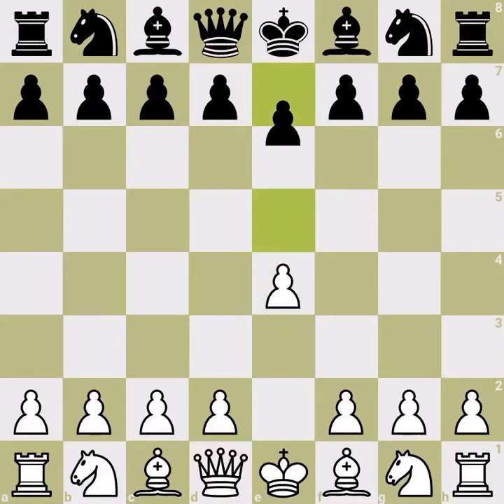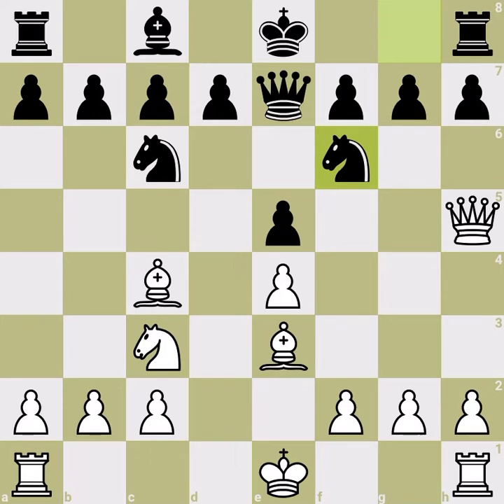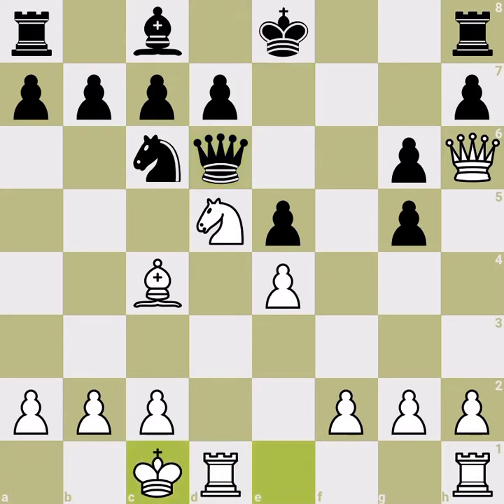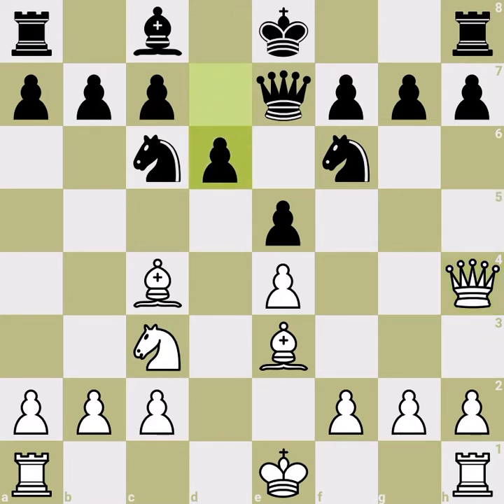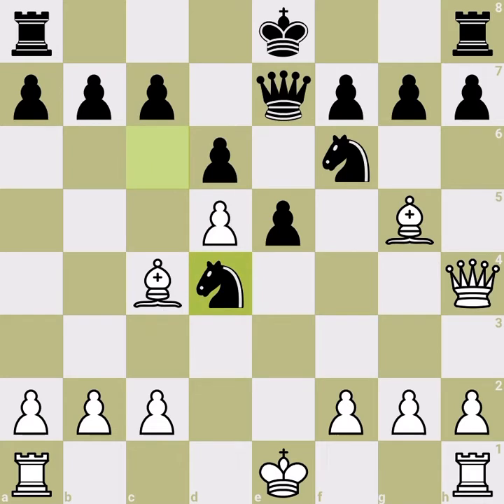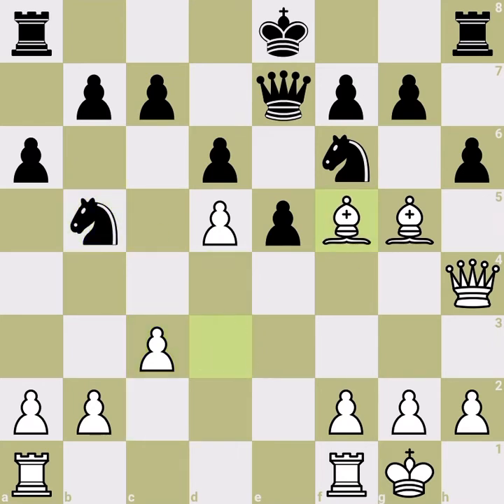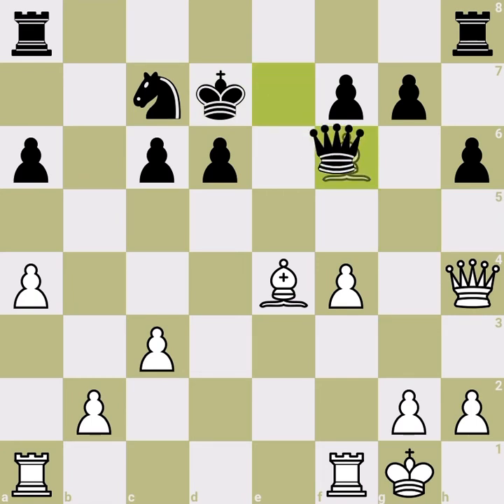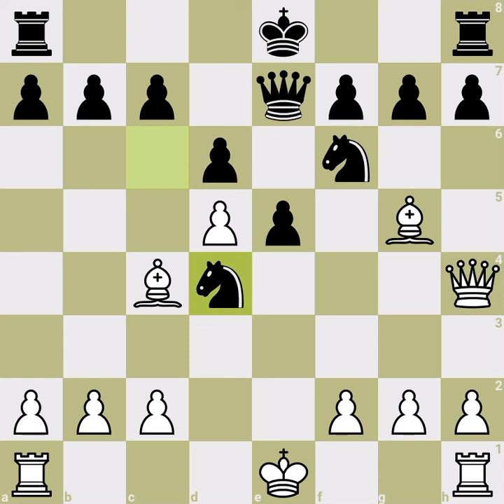Scotch gambit series part V: No castle for black!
In this part of the scotch gambit series, we will see how to prevent black from castling once they played Qe7! There are many traps involved there, very few memory items are there for white!